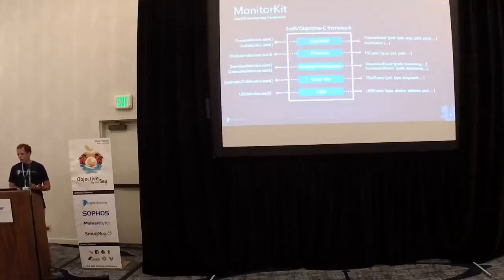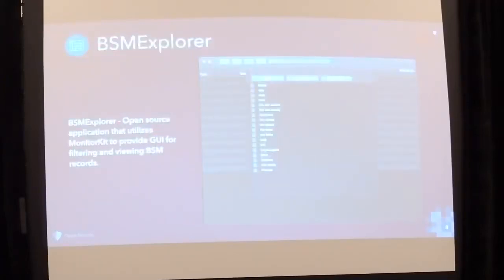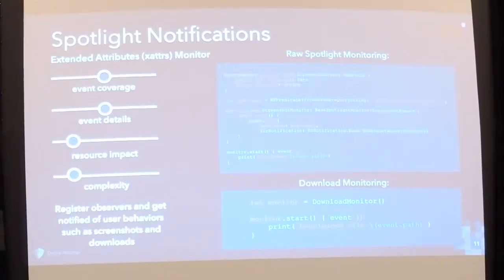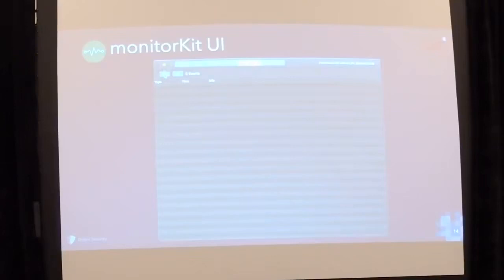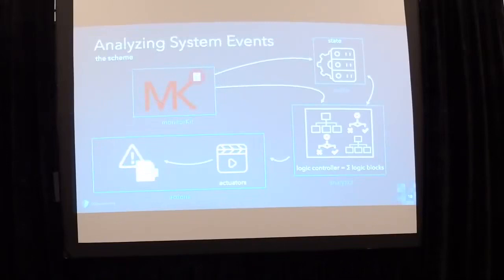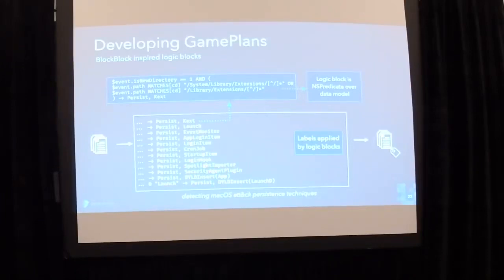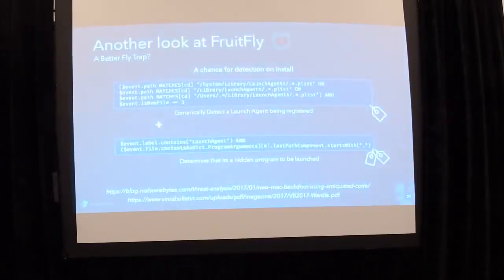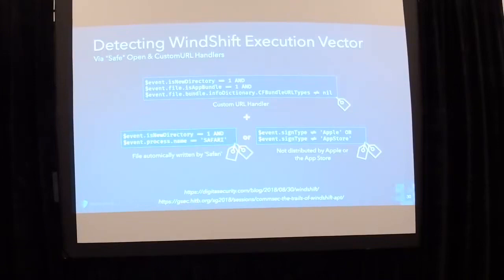Leveraging Apple's Game Engine for Advanced Threat Detection Malm Stein